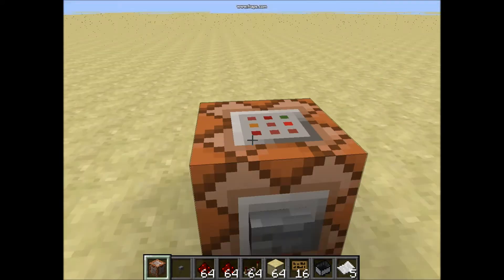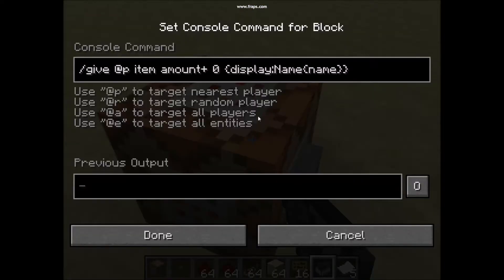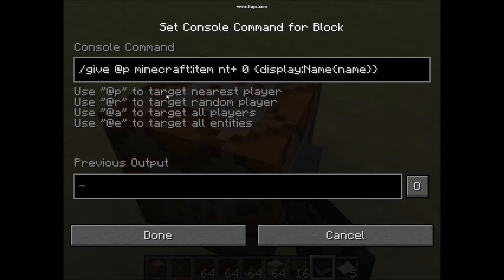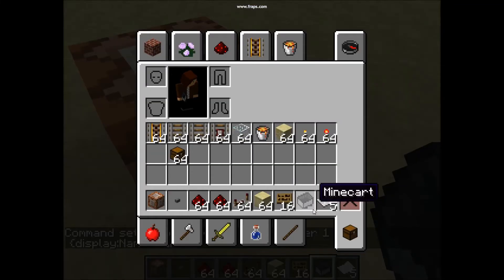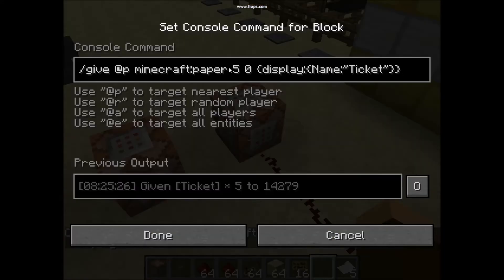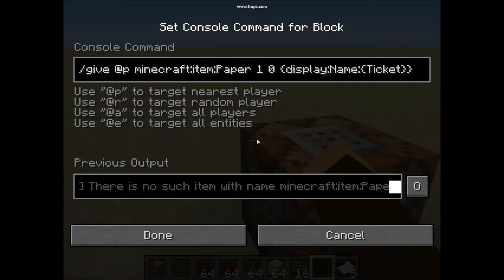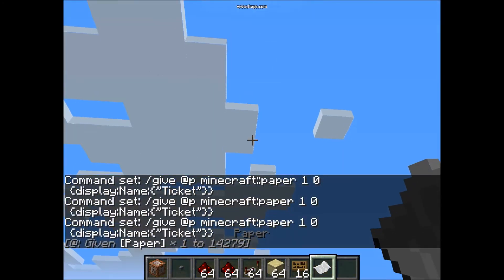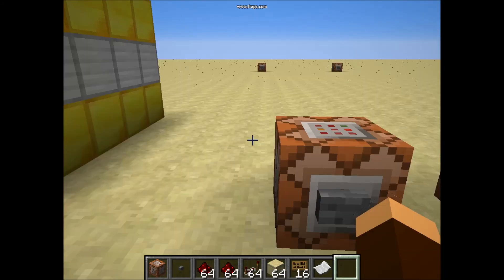How to Rename a Item to A custom name in minecraft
How to Rename a Item to A custom name in minecraft Using Command Blocks! The command is /give @_ blockhere amount 0 {display:{name:"name goes here"}}